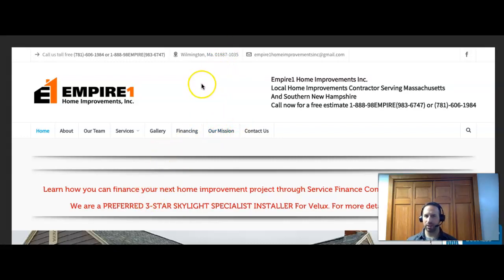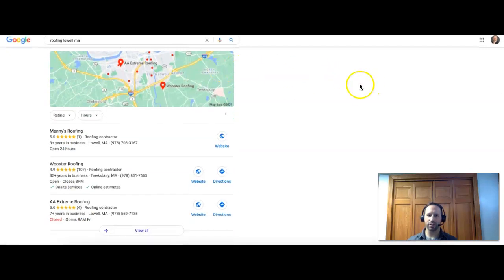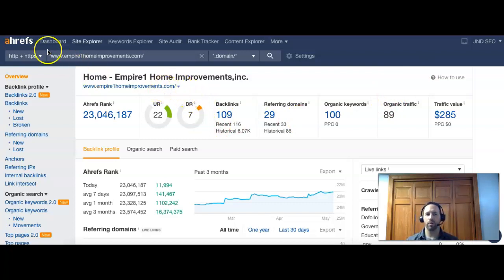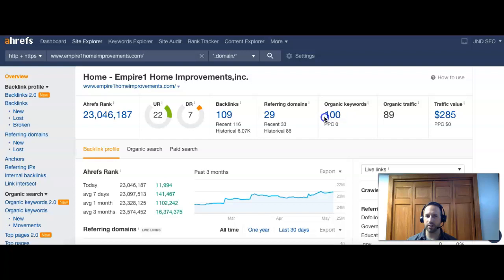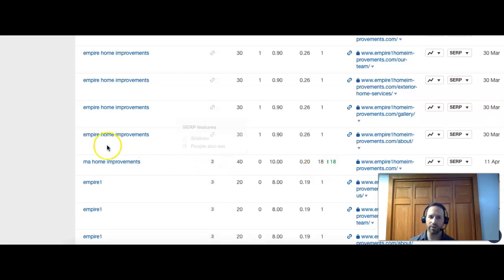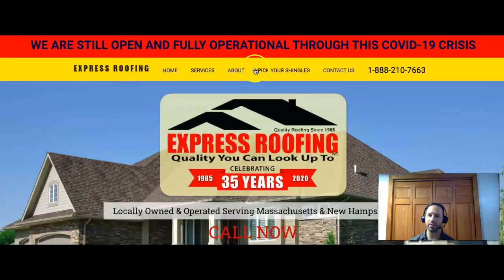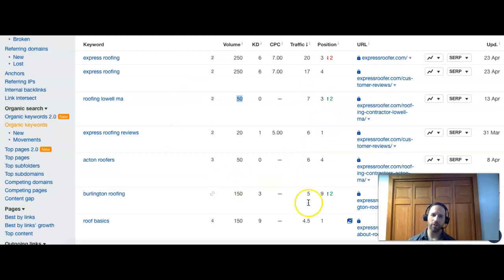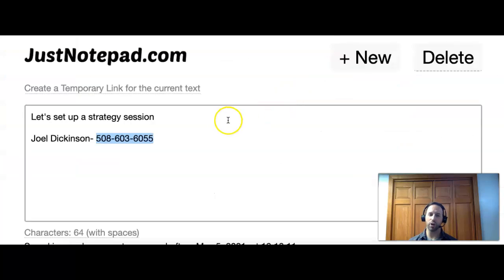Empire 1 Home Improvements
Joel from JND SEO shows Allen from Empire 1 Home Improvements how to dominate their competition online in searches for roofing Lowell, MA!